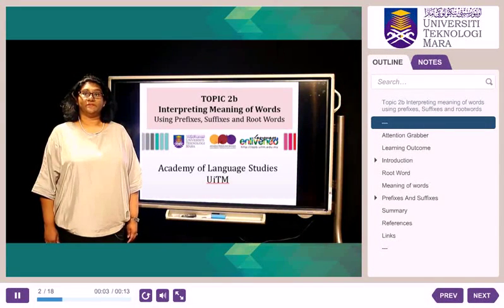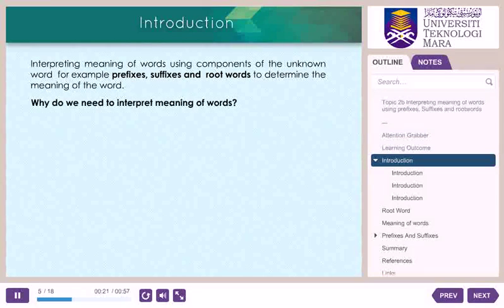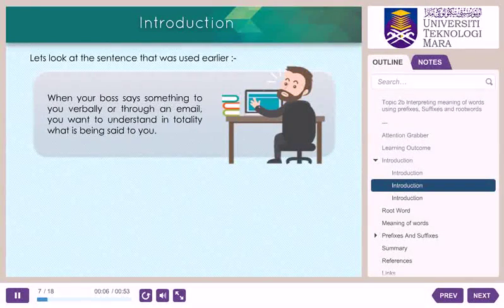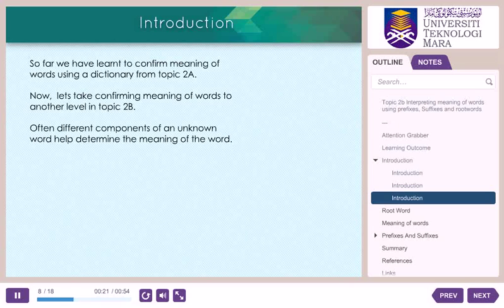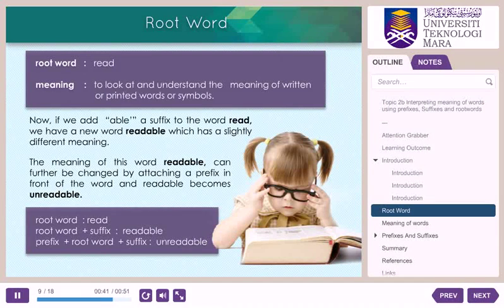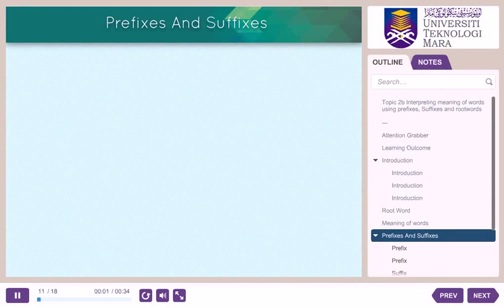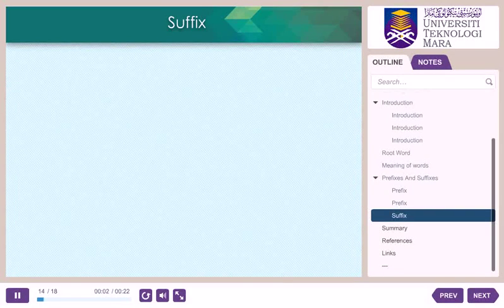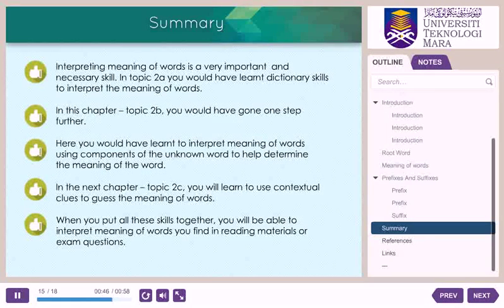ELC500 WEEK 3 Topic 2B video